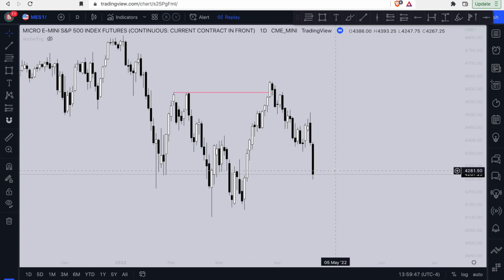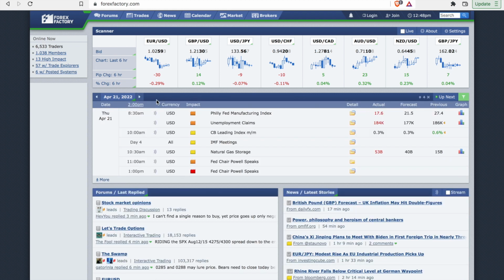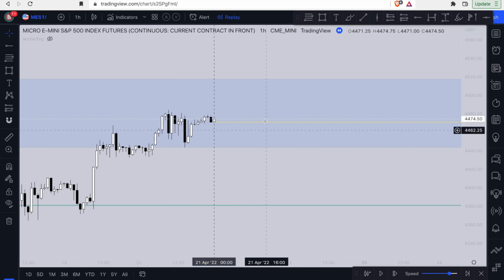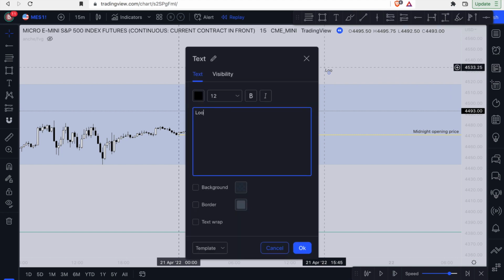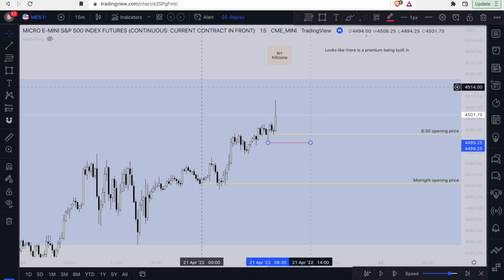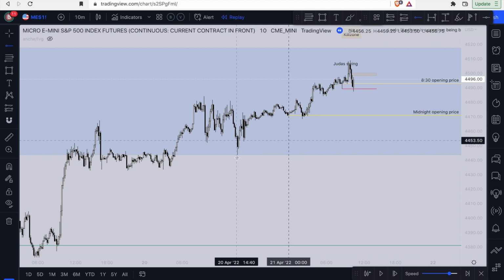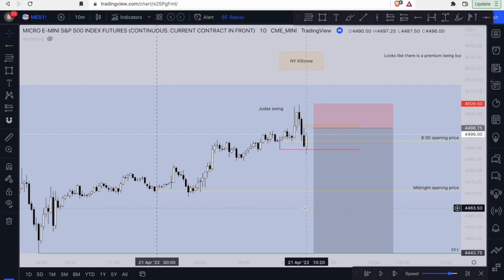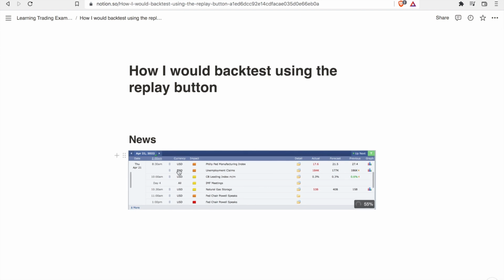How To Backtest The ICT 2022 Model Using The Replay Button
How to use the replay button when backtesting